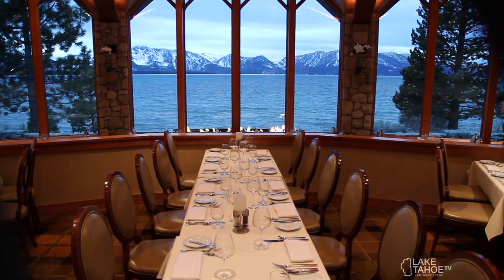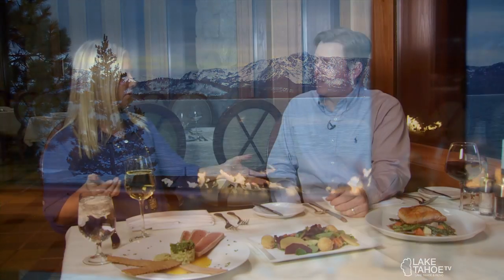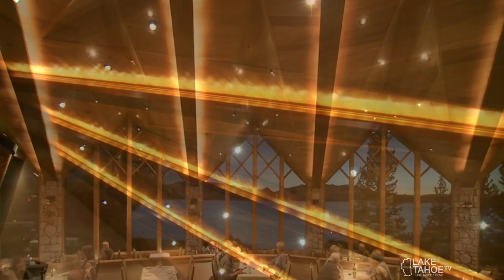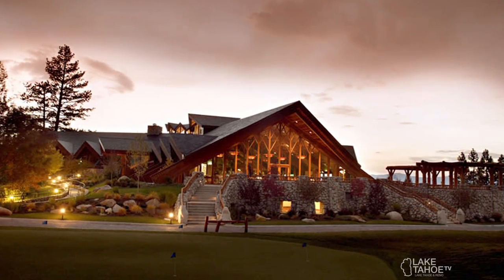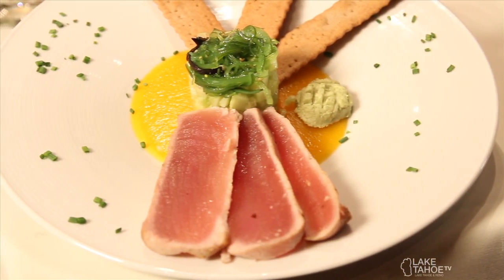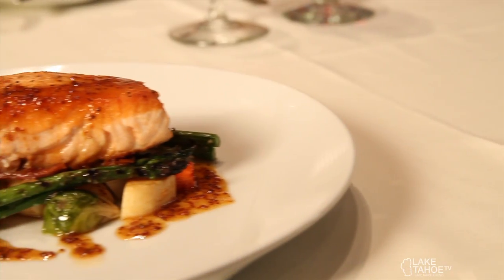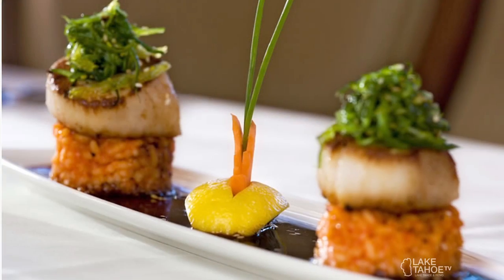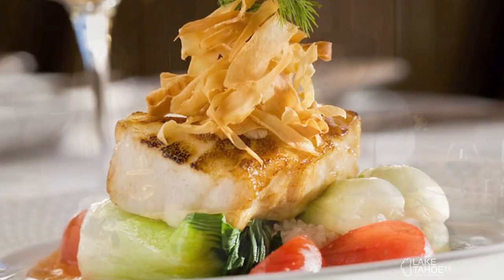Edgewood Dining Show Seg2